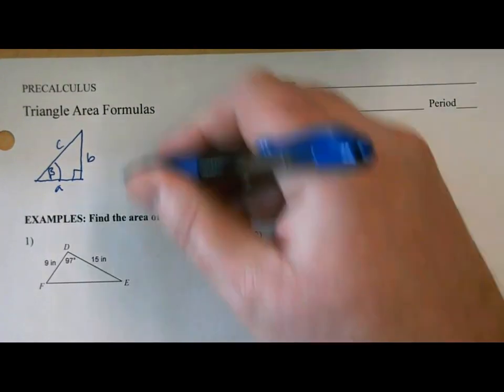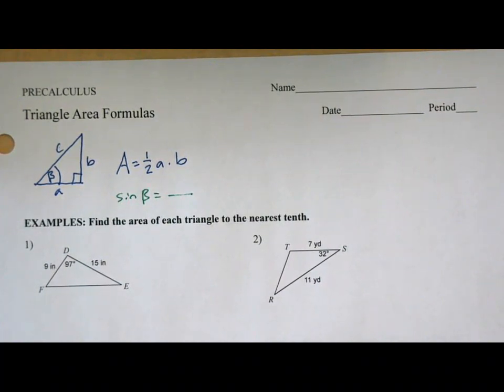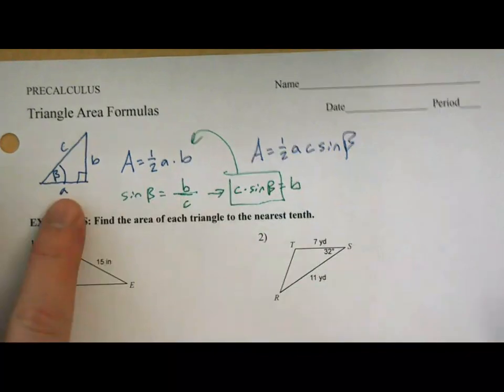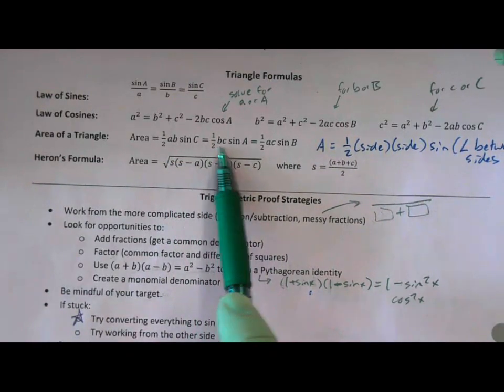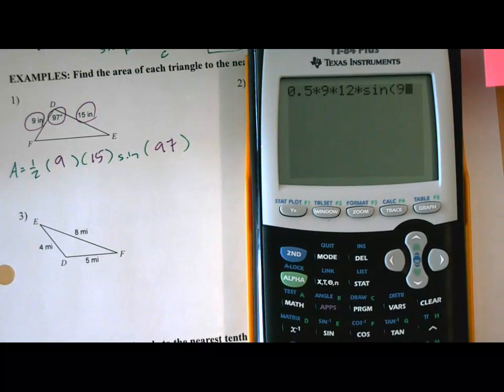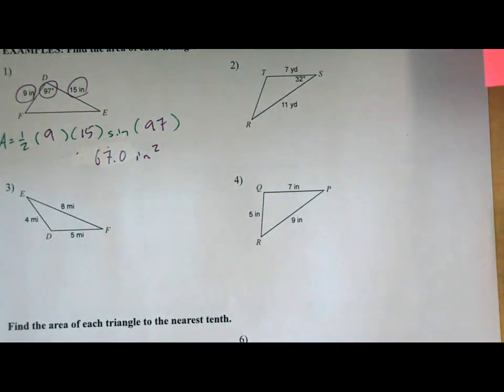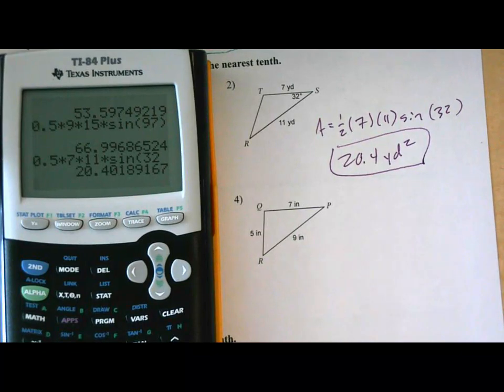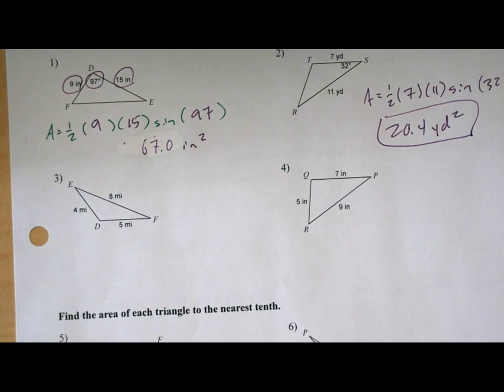Triangle Area Formulas